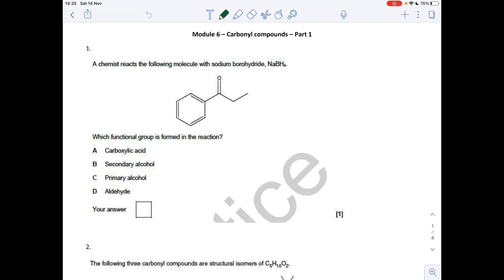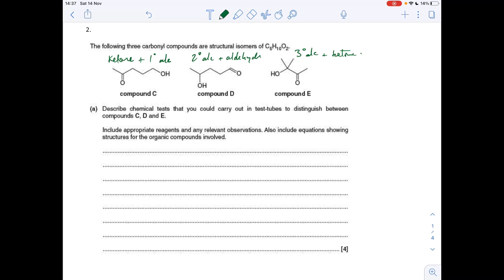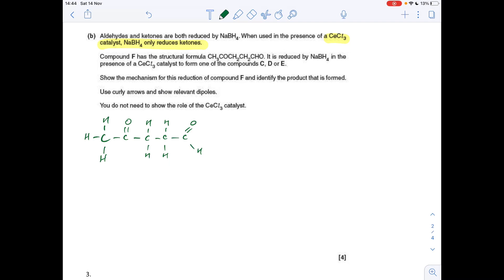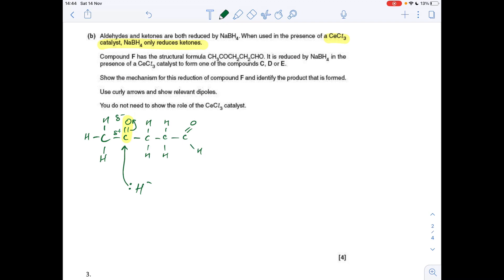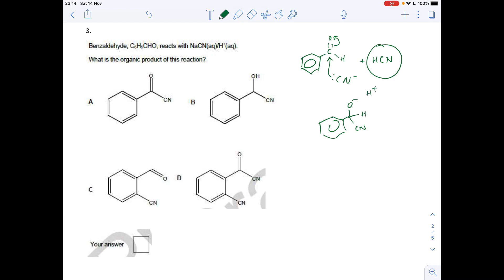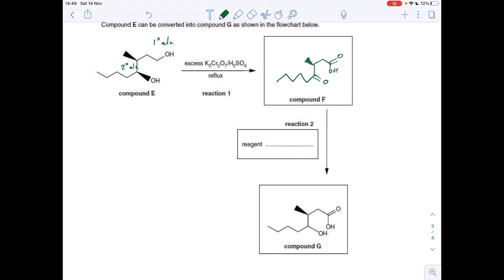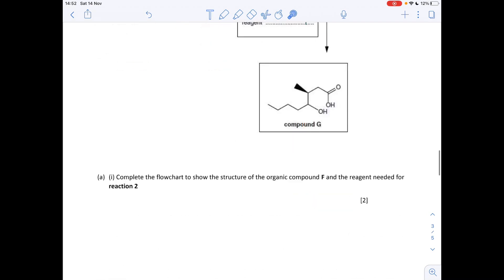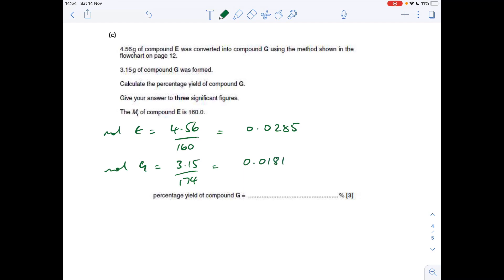Test Yourself A level Chemistry - Carbonyls 1